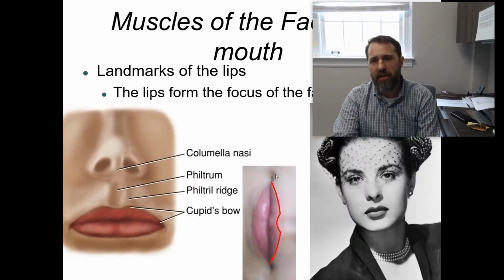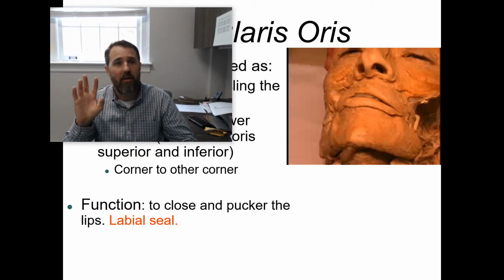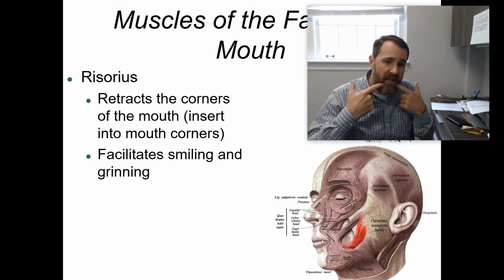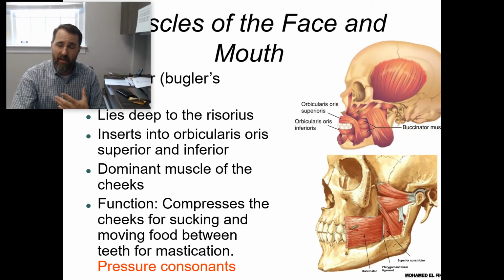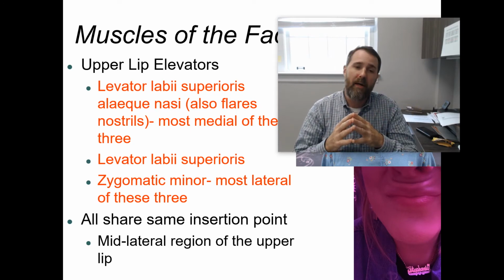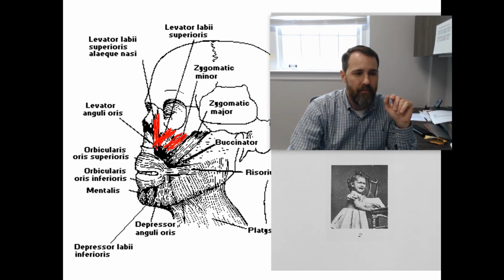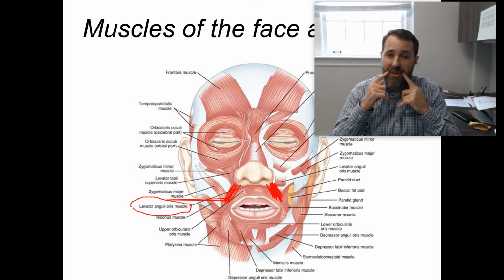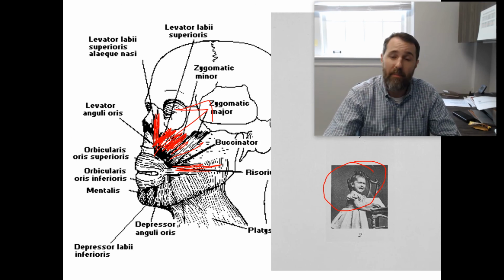SPA 209 6 5